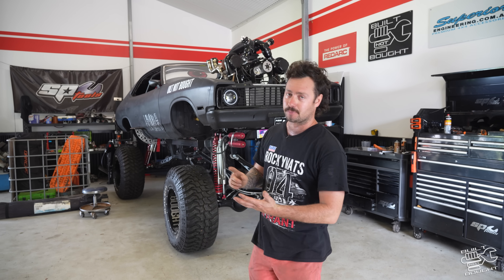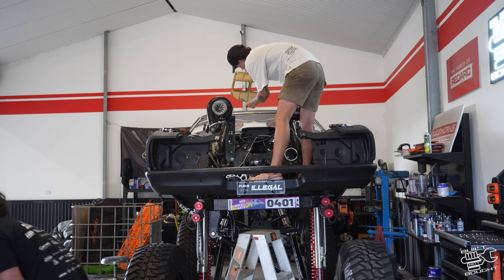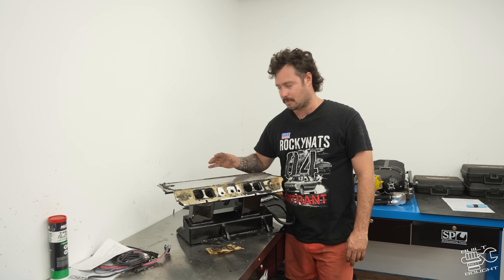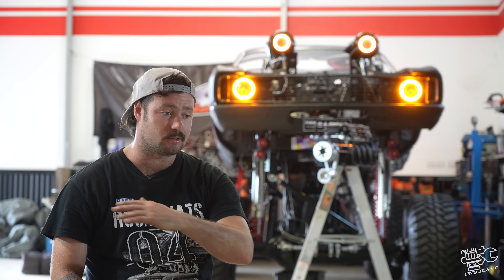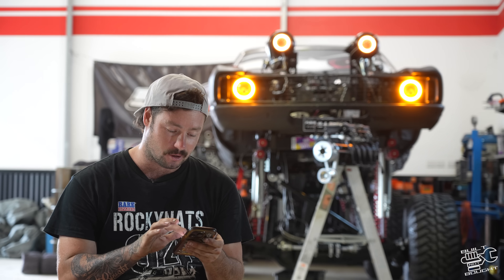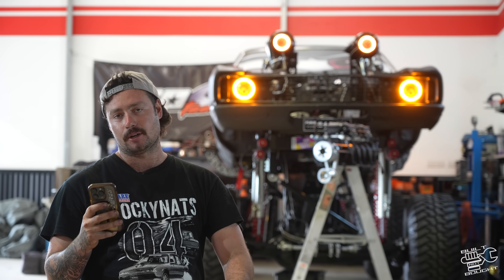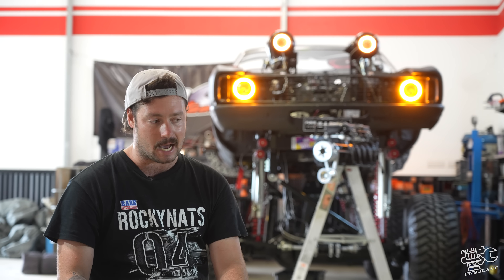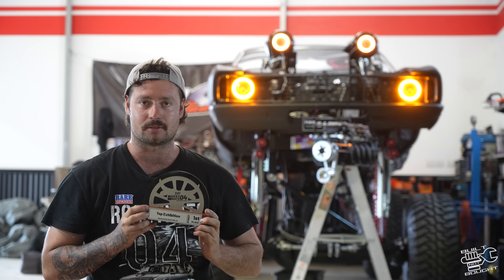FLEXC Reacting To Hater Comments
Lets rip into em

Our Mission!